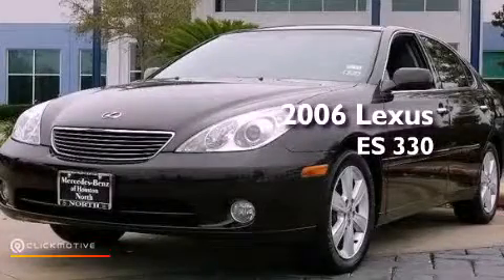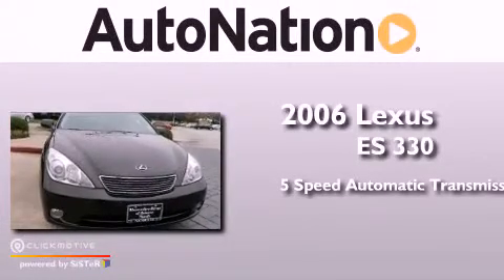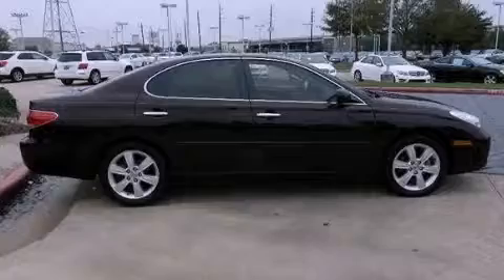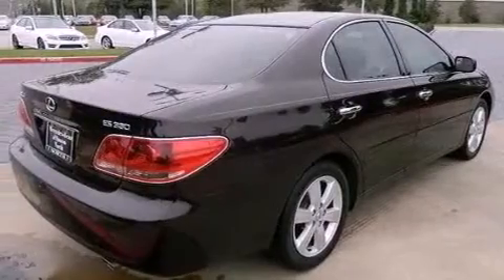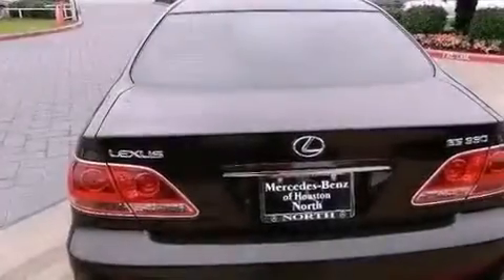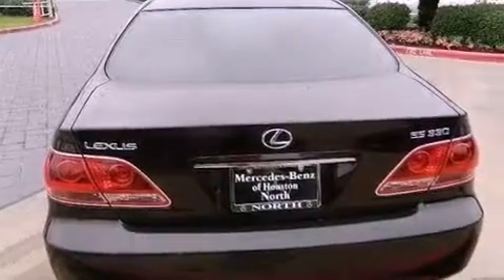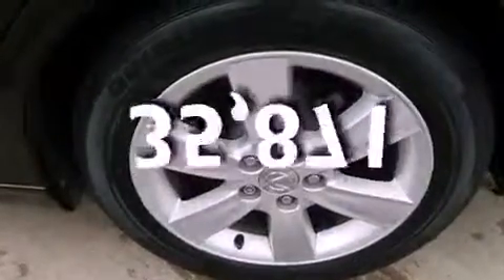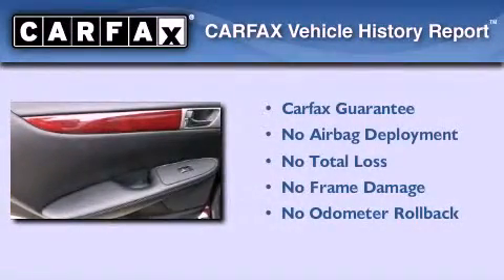2006 Lexus ES 330 Houston TX 77090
Year : 2006
 Make : Lexus
 Model : ES 330
 Engine : Gas V6 3.3L/202
 Trans . : Automatic
 Exterior : Black Garnet Pearl
 Miles : 35,871
 Interior : BLACK